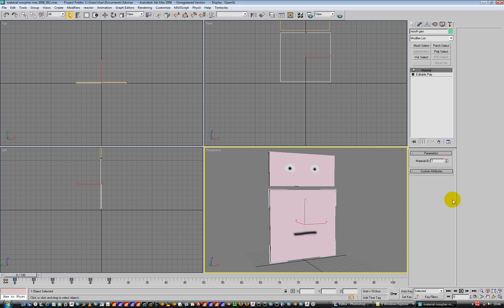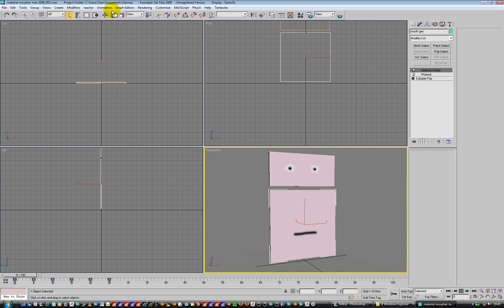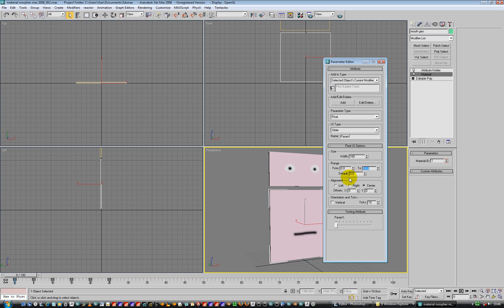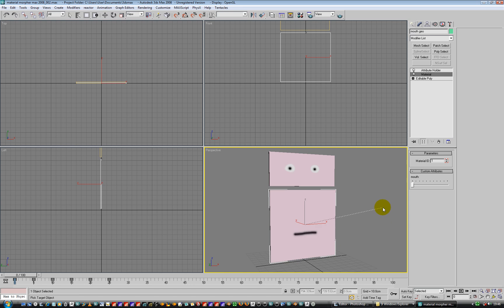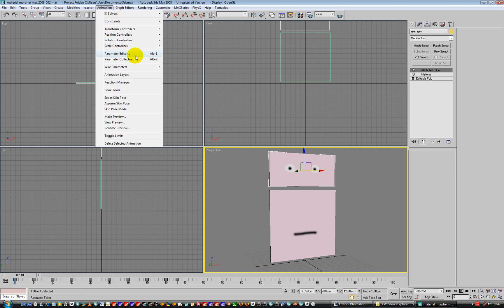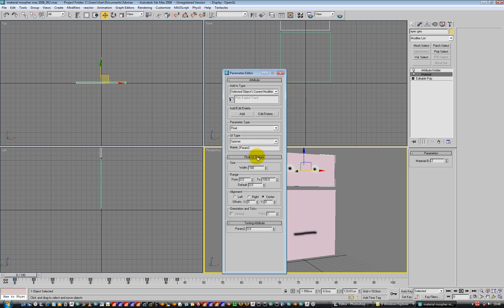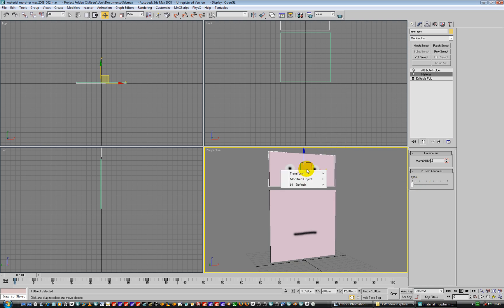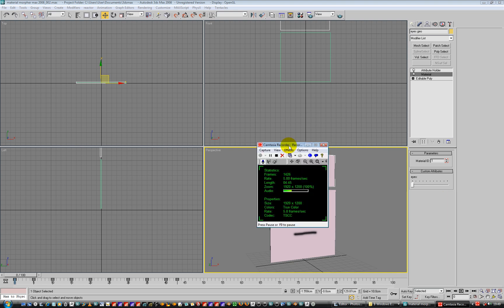***Not For Children*** 3dsmax wire parameters for material id sliders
***ALL content uploaded to my YouTube channel is not intended for or directed towards children*** custom attribute holder and wire parameters